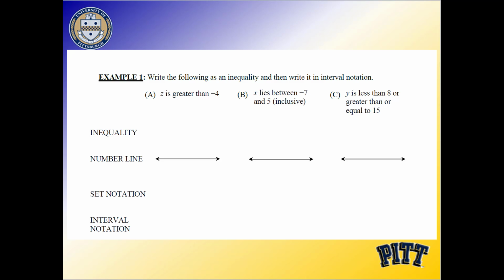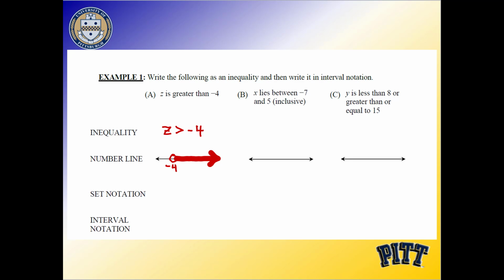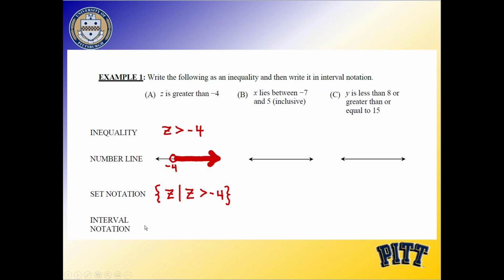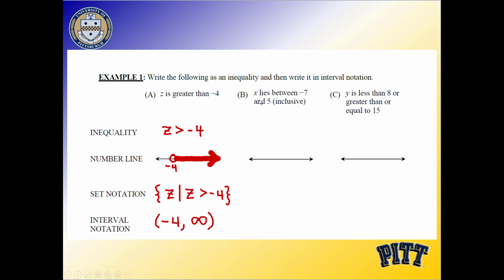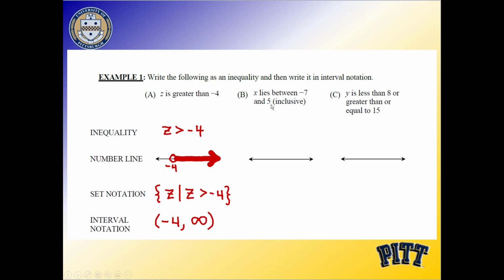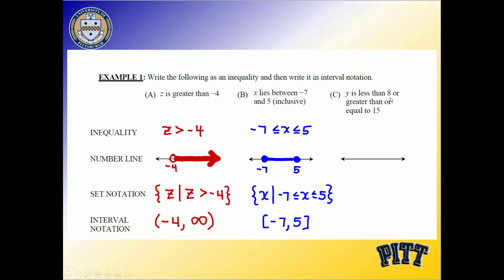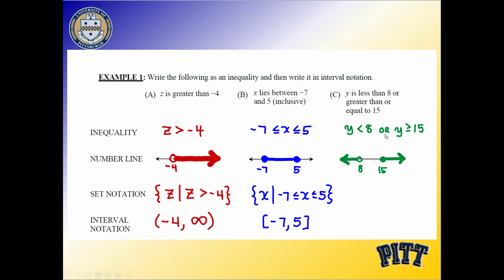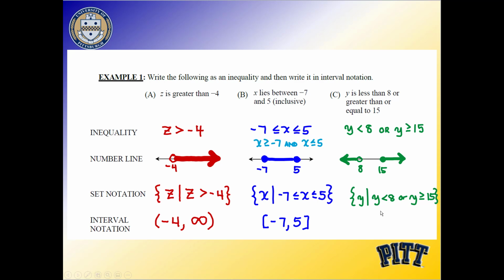MATH 0200: Chapter 1, Example 1